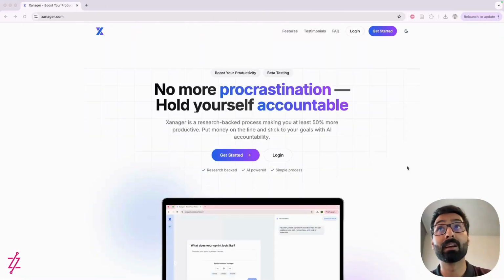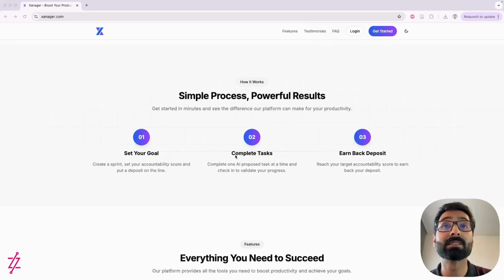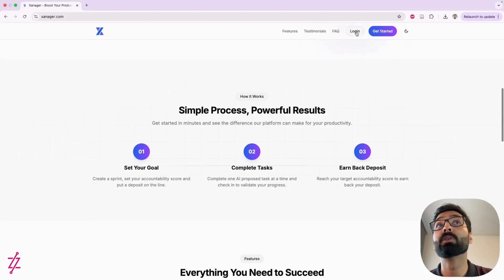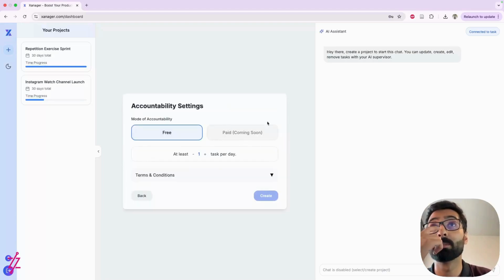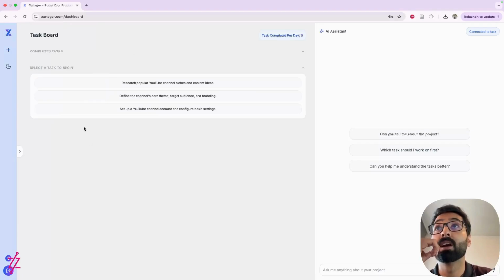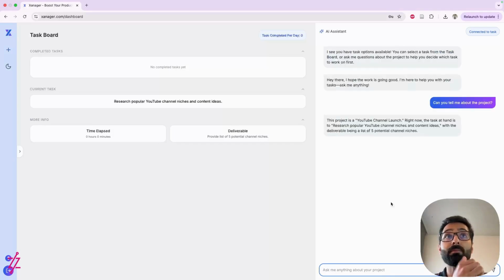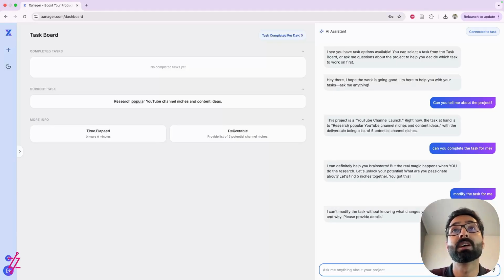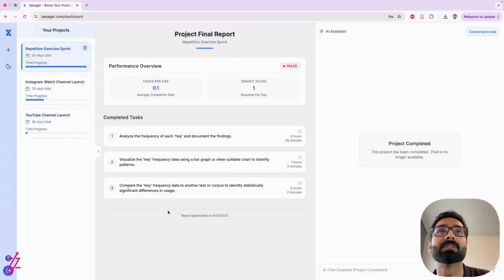Xanager Review: The Best AI Accountability Task Manager (2025)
Are you struggling with procrastination and seeking a smarter way to stay productive? Discover Xanager, the AI-powered accountability task manager that's transforming productivity in 2025.

In this video, I share my personal experience with Xanager, highlighting how it helped me overcome procrastination and achieve my goals. From AI-generated task suggestions to a unique deposit-based accountability system, Xanager offers a comprehensive solution for anyone looking to boost their productivity.

Key Features:

AI-Powered Task Management
Deposit-Based Accountability System
Visual Progress Tracking
Real-World Manager Simulation

Join thousands of users who have transformed their workflow with Xanager.